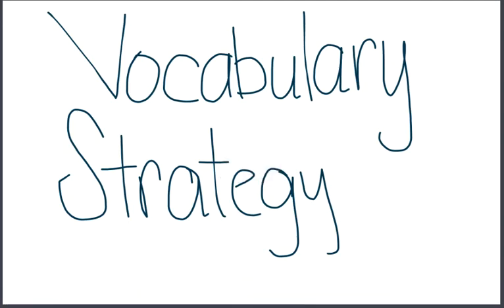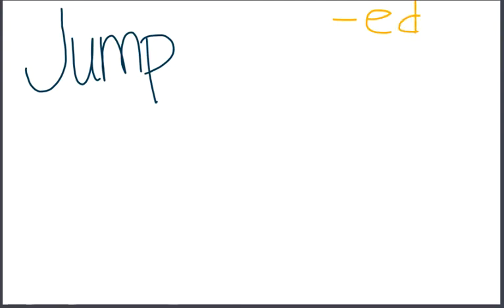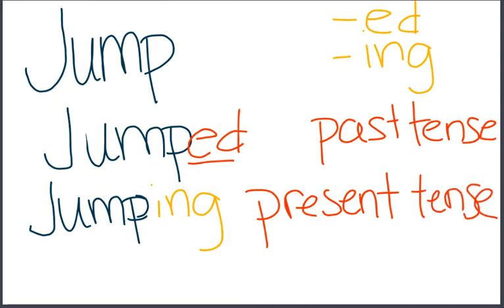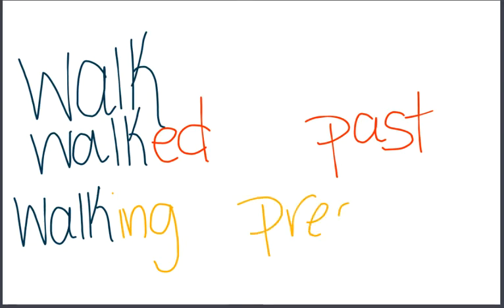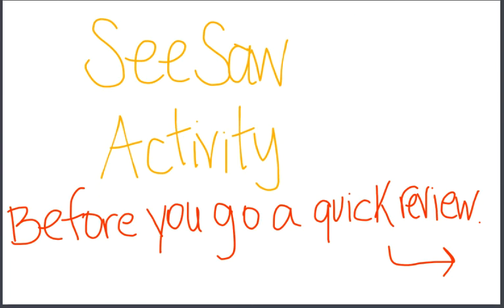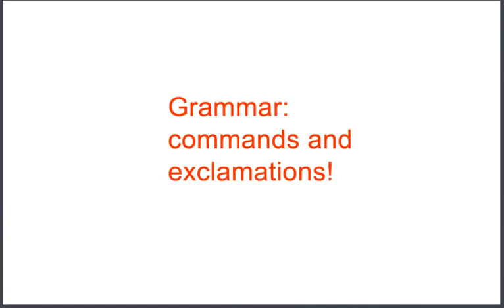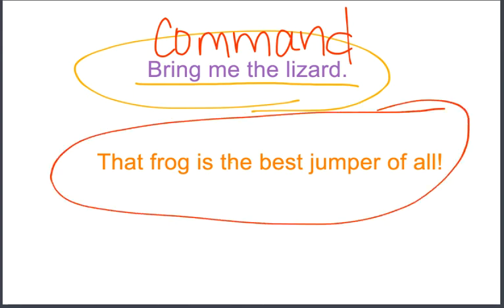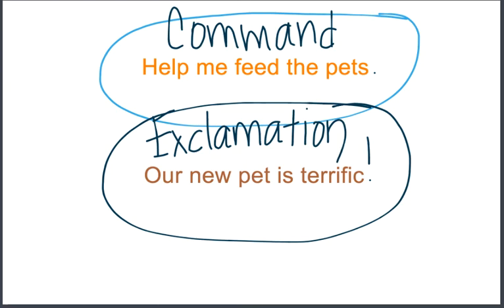Vocabulary Strategy & Grammar Review Oct 20